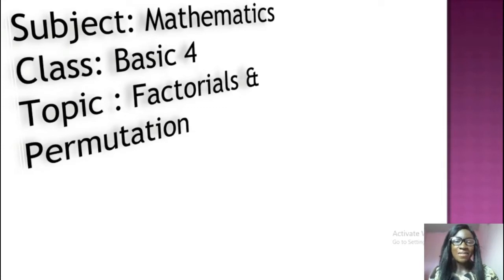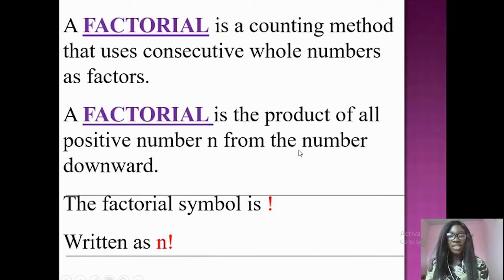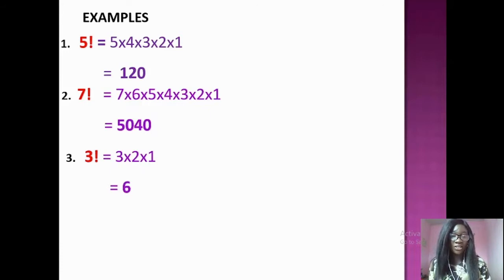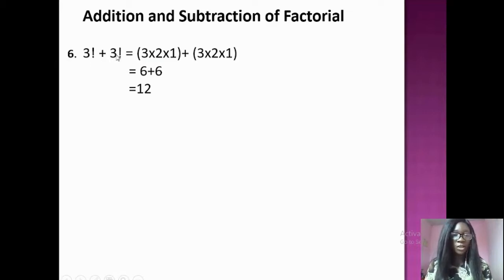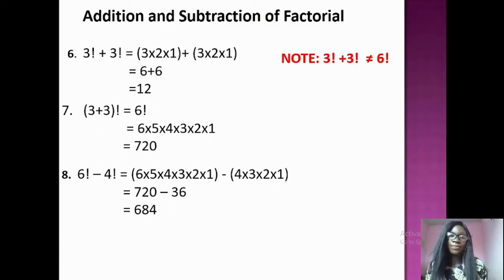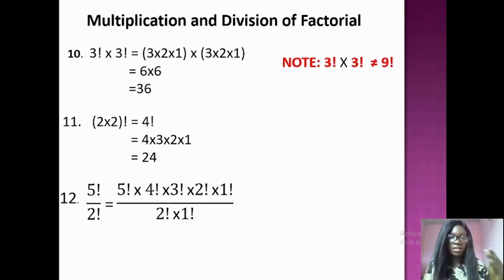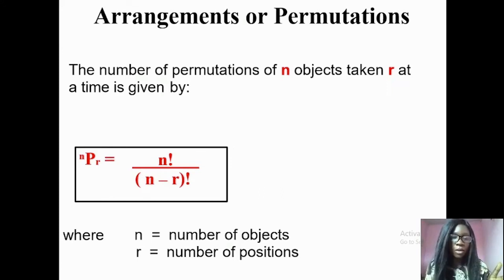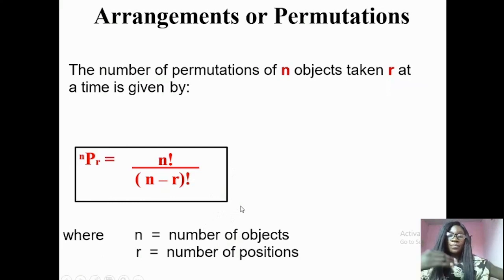Basic 4 Mathematics Wk5 L1